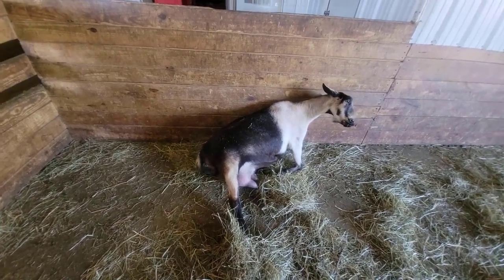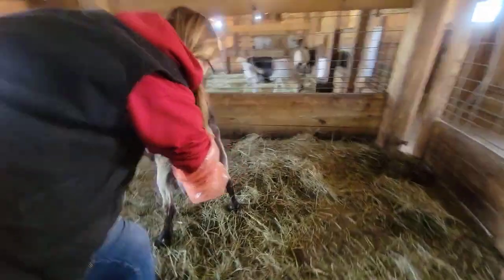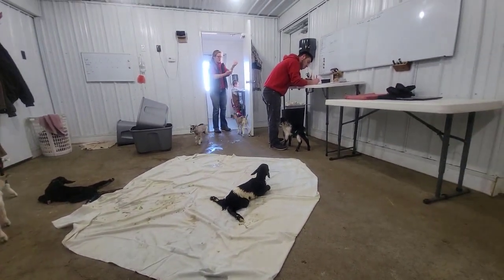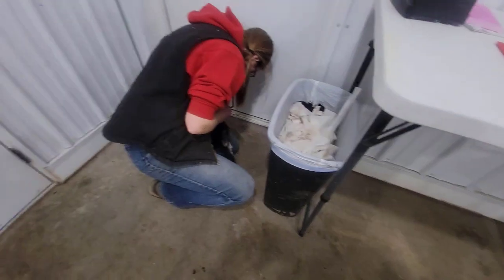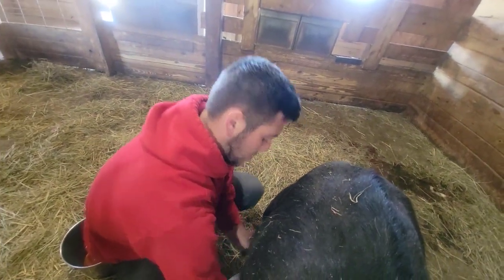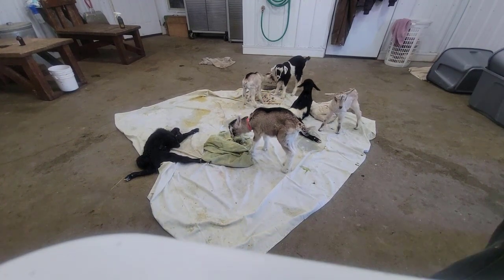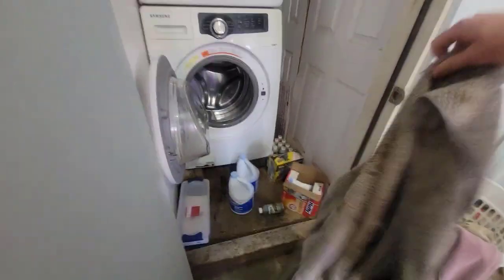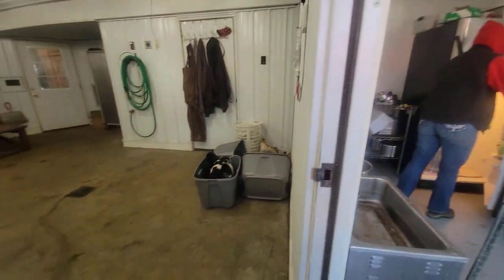Varnish's Delivery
Varnish did a fantastic job delivering her kids! It was a pretty easy birth and went smoothly. Watch the video to see 3 year old Landon "helping" with the delivery. 😂

Here at Goat Milk Stuff, we raise Alpine and Nigerian Dwarf dairy goats. After almost 20 years of experience, with over 1,500 babies delivered, we take a hands-on approach with our babies, which you will see in this video.

To find out if we have any goats currently available for sale,

To learn more about the products that we make with the extra milk that the babies don't drink,